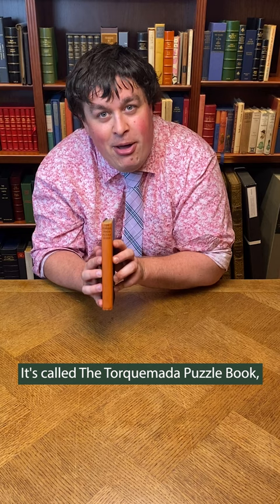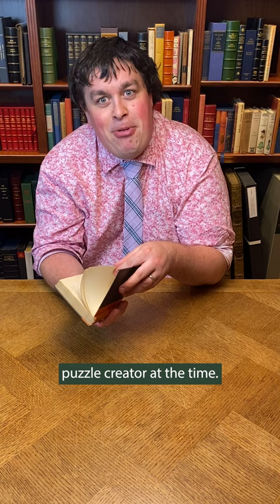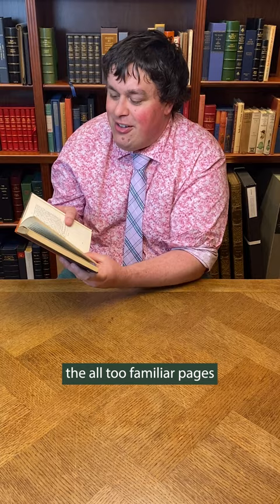Cain's Jawbone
Many of our followers may be familiar with the literary crime puzzle “Cain’s Jawbone” which experienced a resurgence of interest a few years ago thanks to Backlisted Podcast. We are excited to announce that we have procured a first edition of “The Torquemada Puzzle Book”, which also just so happens to be the very first appearance in print of “Cain’s Jawbone”.

Our Asia specialist, Dr Matt (who also just happens to be a big crime fiction buff), explains what makes this particular literary puzzle so unique and appealing to fans of the genre.

Links
The Torquemada Puzzle Book: